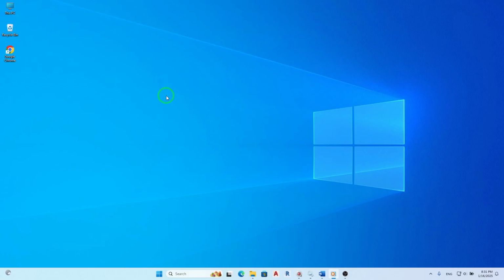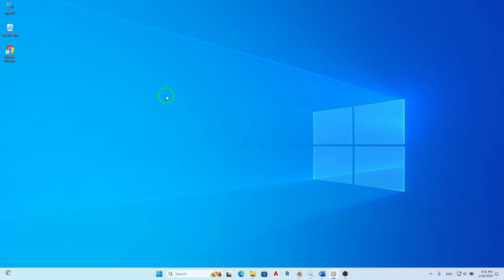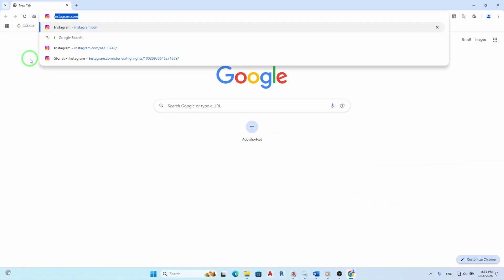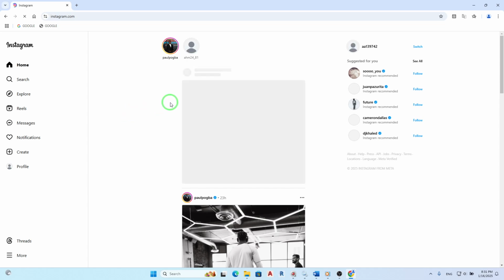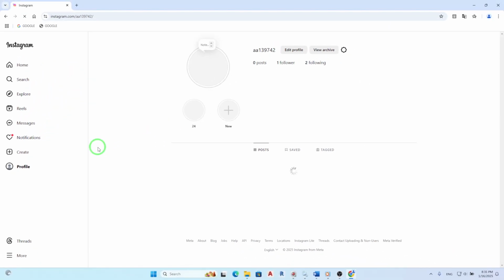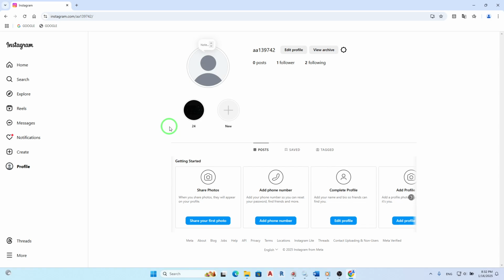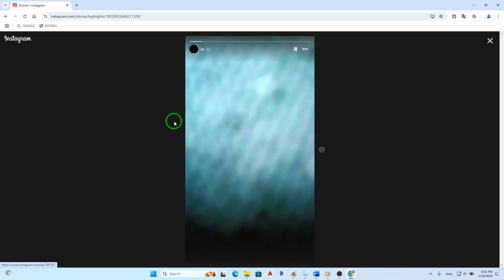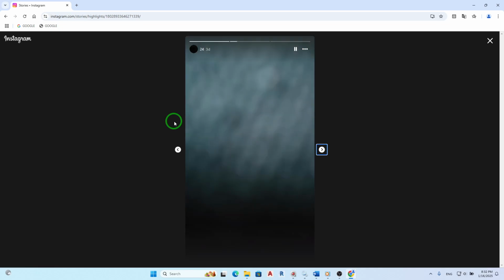How To Browse Your Highlight On Instagram On PC (New Update)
Learn how to browse your Instagram highlights on PC with this quick and easy guide. This video will walk you through the new update, making it simple to access and enjoy your favorite moments.

1. Open Instagram.

2. Click on your profile photo at the left bottom corner.

3. Under your bio, find the highlight.

4. Browse your highlight.

Chapters:
00:00 Intro
00:12 Soultion
01:05 Outro